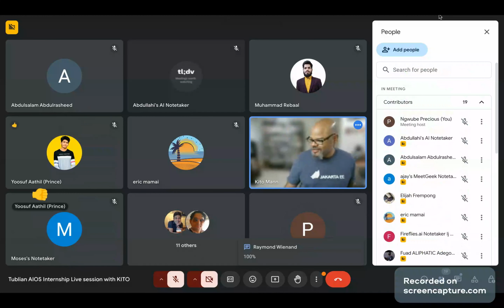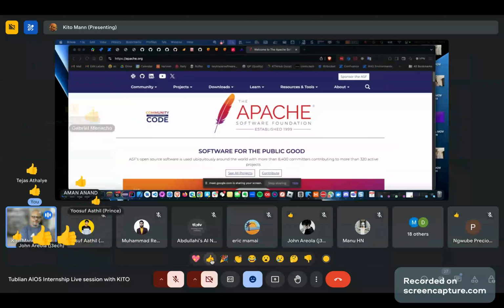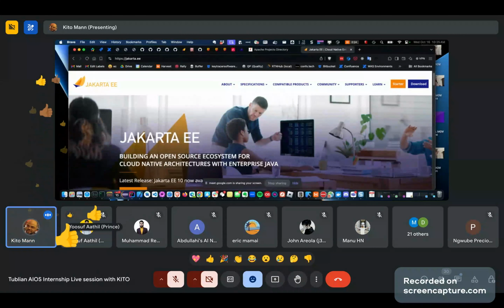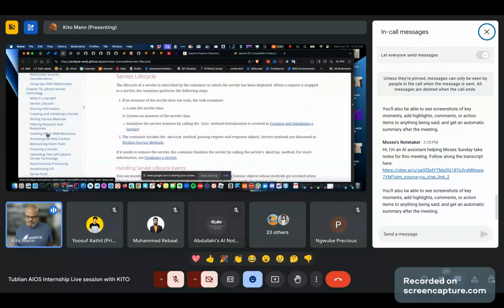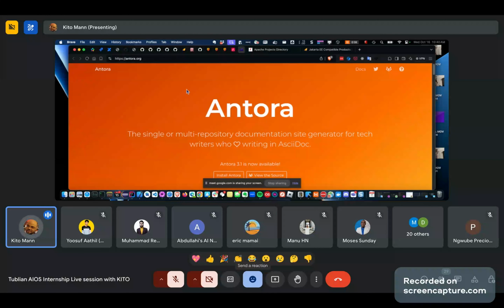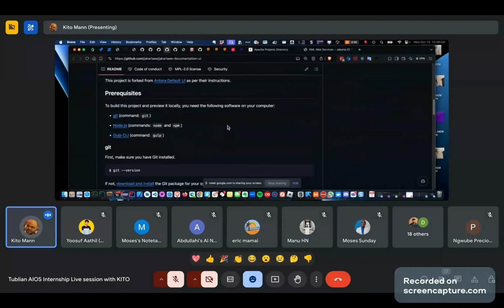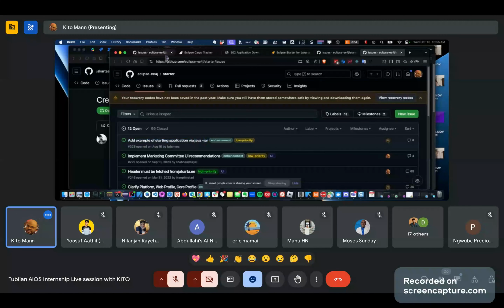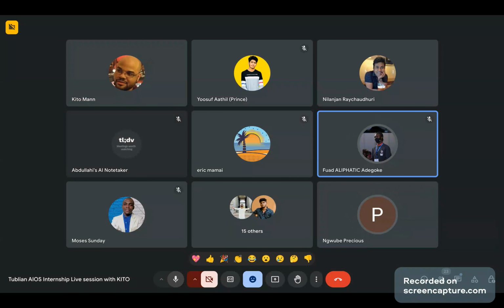Week 3 Live Class with Kito: Introduction to Jakartee Open Source Project.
In this insightful session, Kito introduced the interns to the Jakartee Open Source Project, offering them an opportunity to contribute and make a real impact.
As part of the Tublian Open Source Internship, Kito shared valuable insights into how contributors can get involved in Jakartee and highlighted how this project serves as a stepping stone for them to build their open-source experience.

Beyond Jakartee, Kito introduced the interns to several other open-source projects that align with their internship goals. These projects cover a wide range of focus areas, from documentation projects to Java-based projects that allow developers to improve their coding skills. Whether you’re new to open source or an experienced developer, Kito's session provided clear guidance on how these contributions can help you grow and succeed in the internship.

This session is for anyone interested in building a career in software development or looking to dive into open-source contributions!